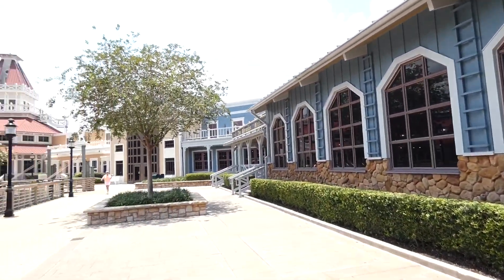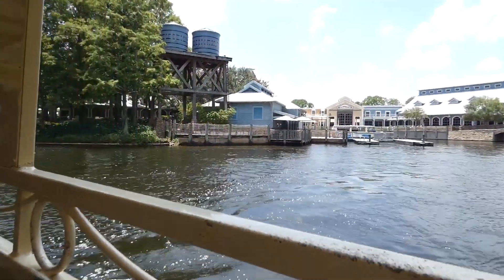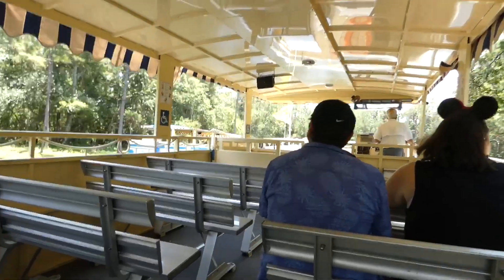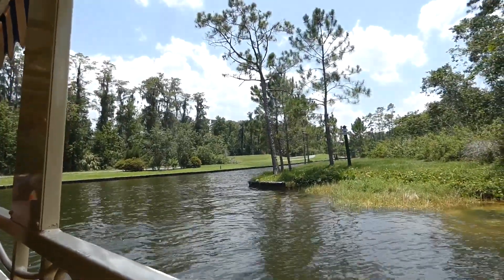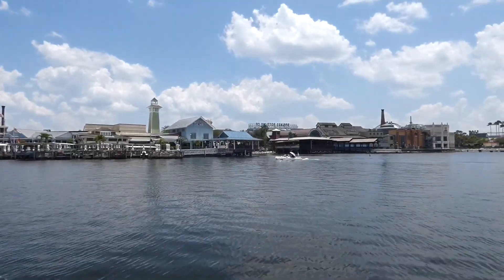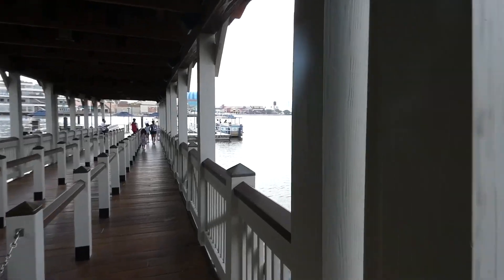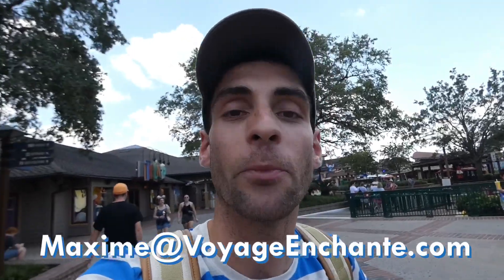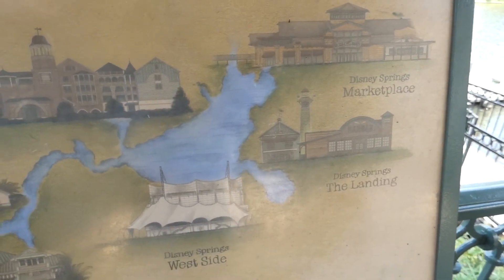Transport jusqu’à Disney Springs! (en bateau!)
Certains hôtels à proximité de Disney Springs offre des navettes en bateau jusqu’à ce district de divertissement. La promenade est plaisante et il y en a beaucoup à découvrir! Je vous partage tout ce qu’il y a à savoir concernant les transports à bateau jusqu’à Disney Springs.

Mes services sont 100% gratuits!

Ce sont des gestes tout simples, mais qui font la différence pour m’aider à faire grandir la chaîne!